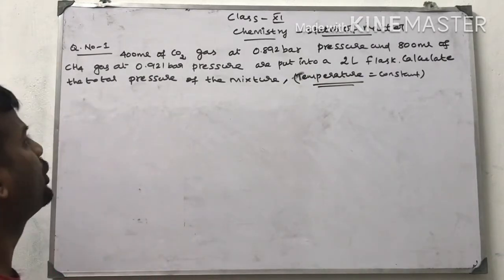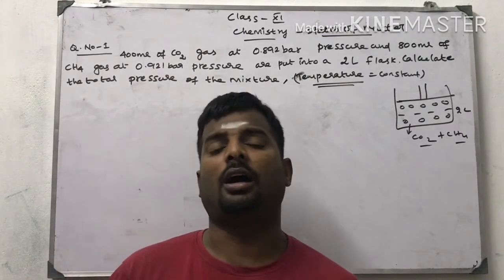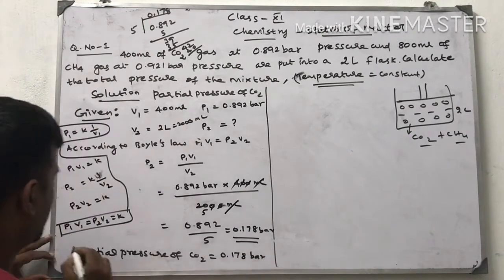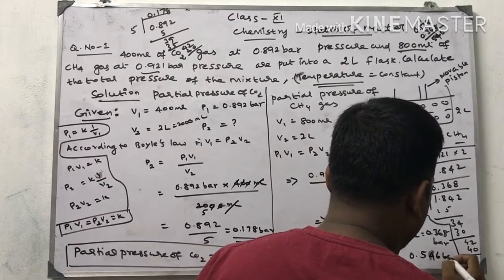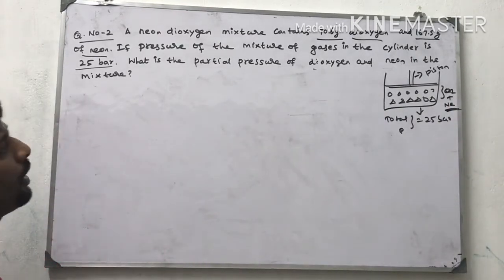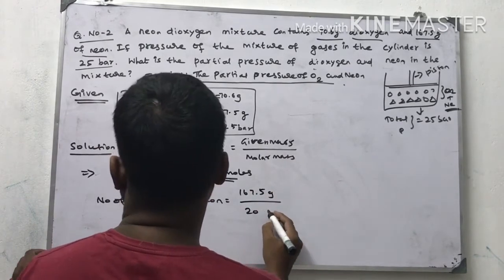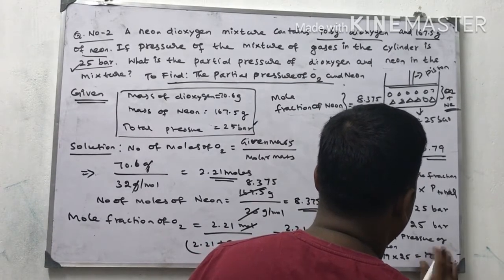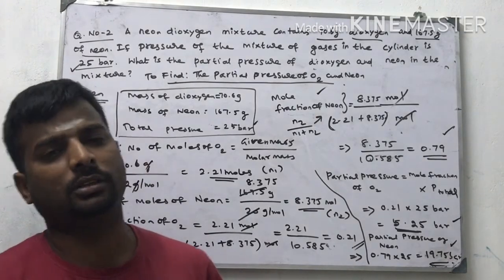Numericals based on Dalton's law of partial pressure